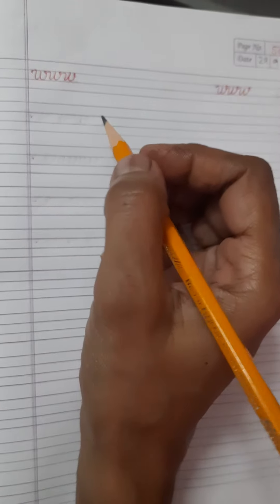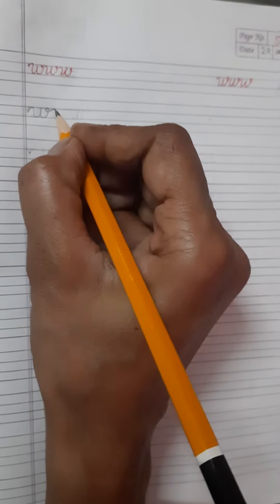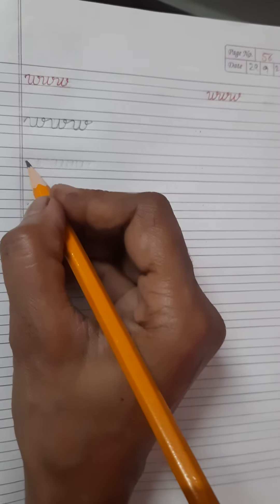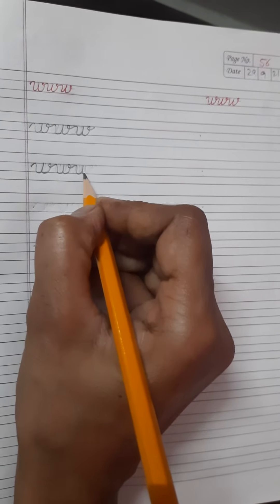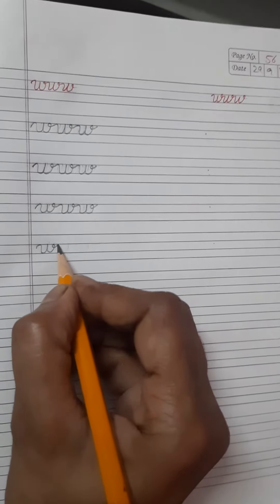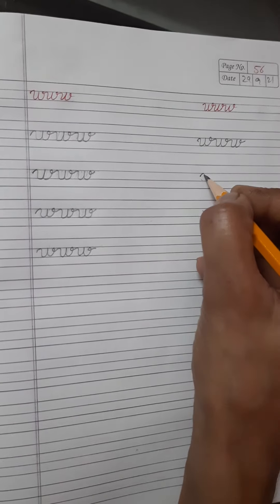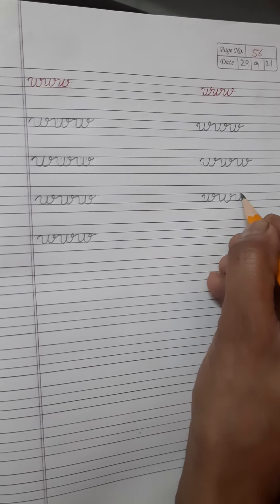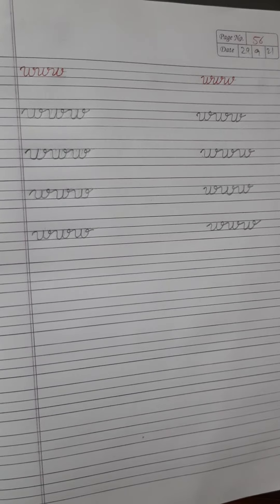class KG-2 English small cursive letter chain of 'w' (29-09-2021)